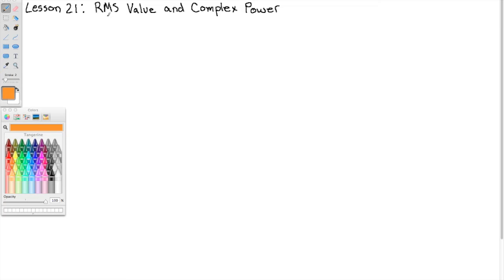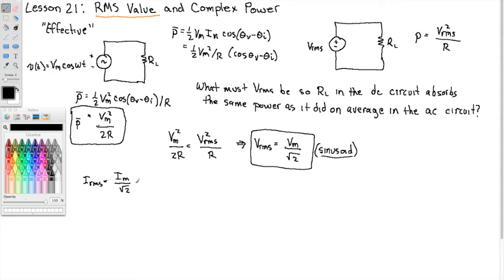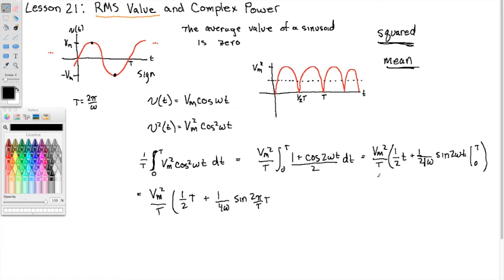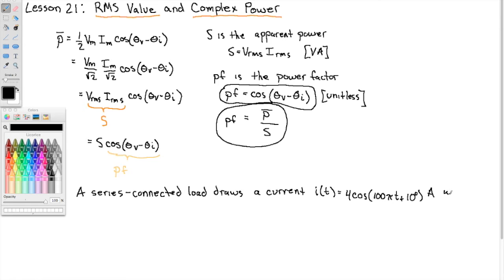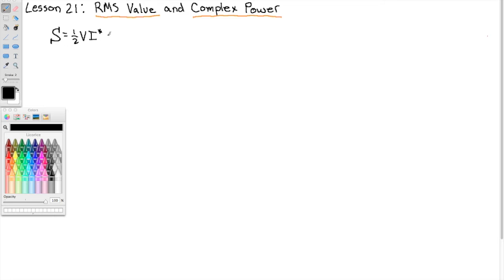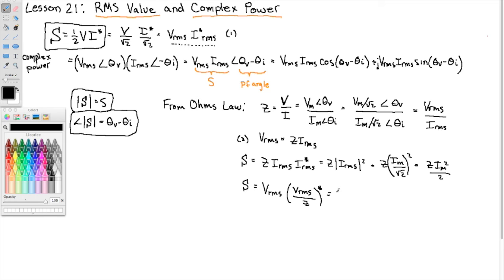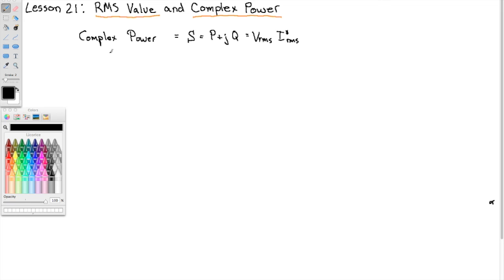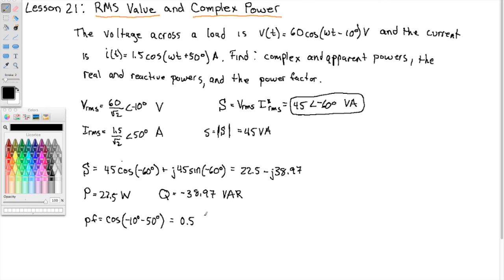Lesson 21: RMS Value and Complex Power